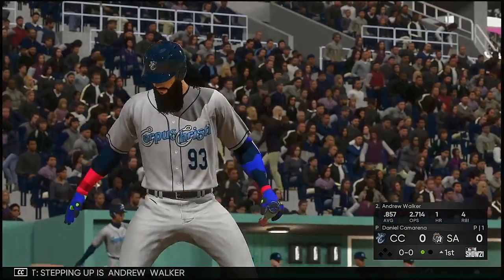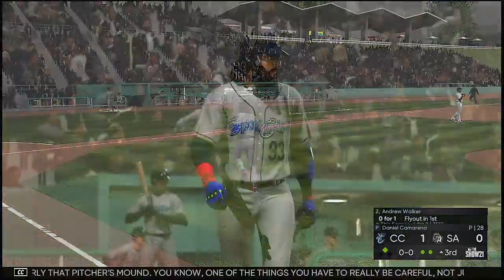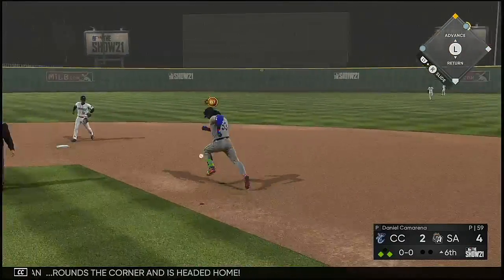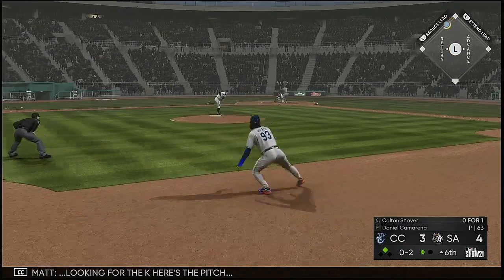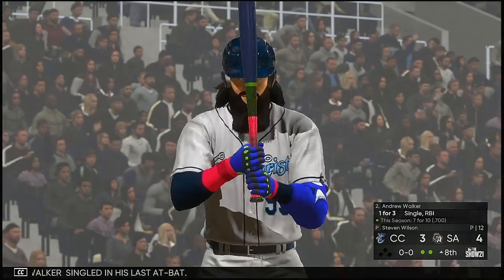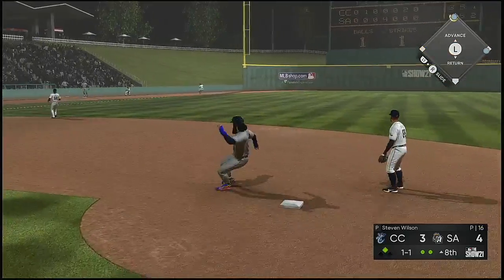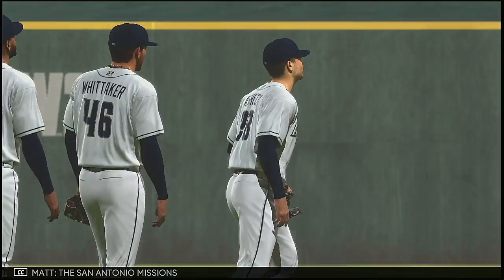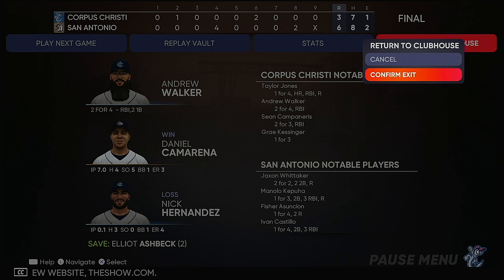MLB The Show 21 Andrew Walker RTTS Game 2 @ San Antonio Missions